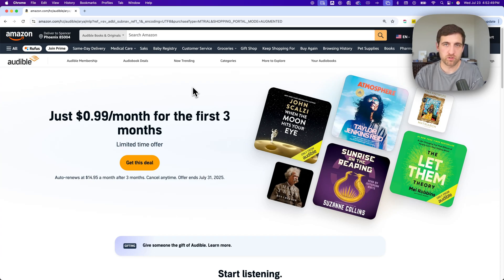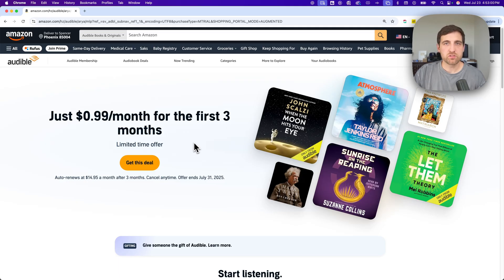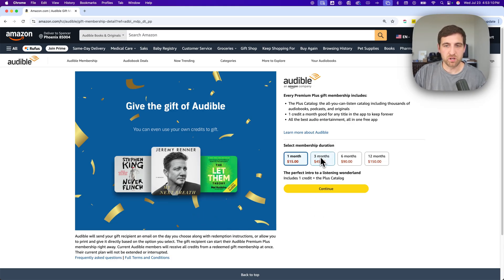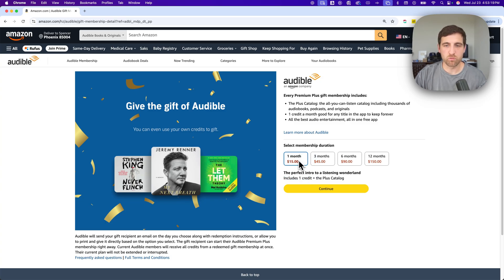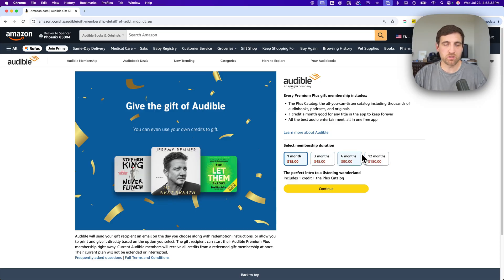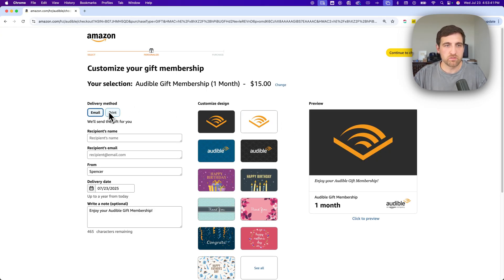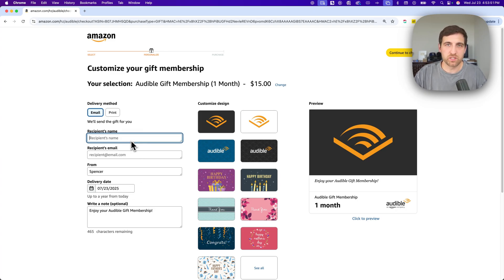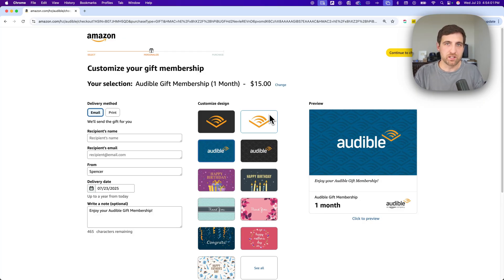How to Gift Audible Credits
In this Audible tutorial, learn how to gift Audible credits. This guide explains how to send Audible credits to someone else so they can choose the audiobooks they want.